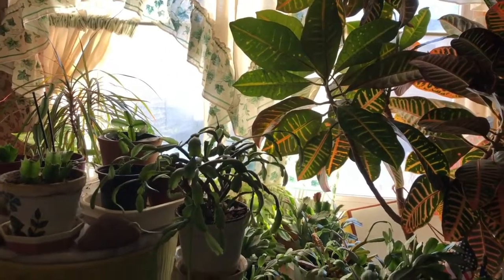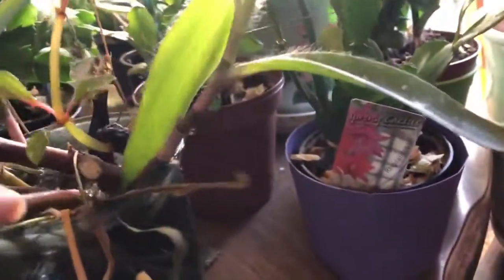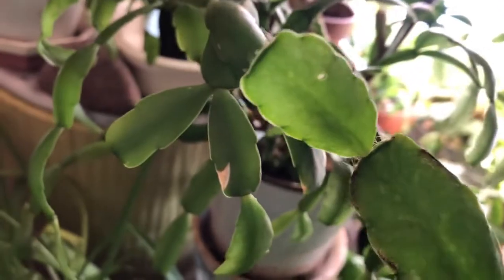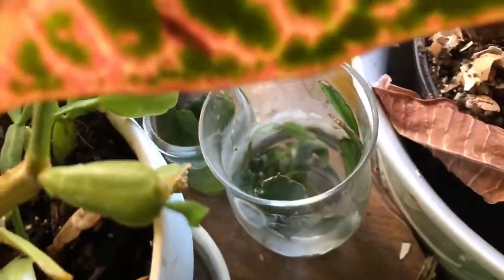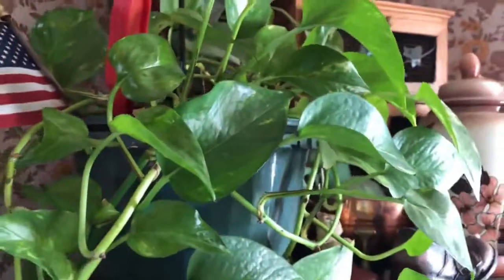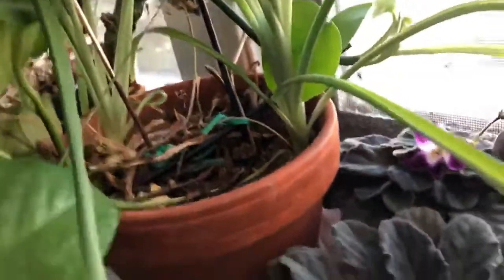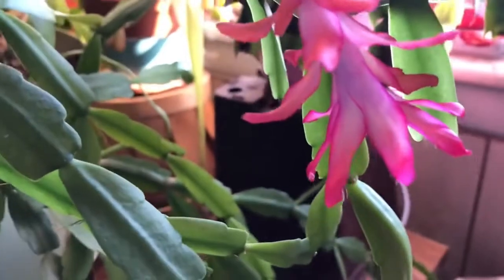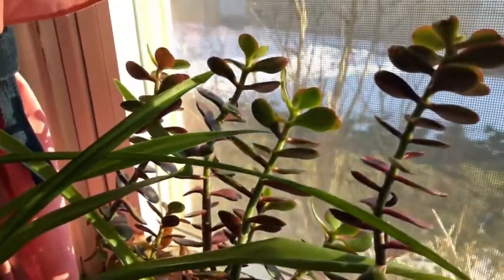🌴Updated houseplant tour African Violet, Jade, Easter, Christmas and thanksgiving cactus 2/20/2022🌴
Here is an updated full entire tour of all my lovely houseplants. after making this video i counted a total of 50 house plants wow! i'm also explaining the different in all 3 holiday types cactus plants thanksgiving, easter and Christmas. i was long overdue for a houseplant video it's been 4 years. hope you enjoy please subscribe and share!